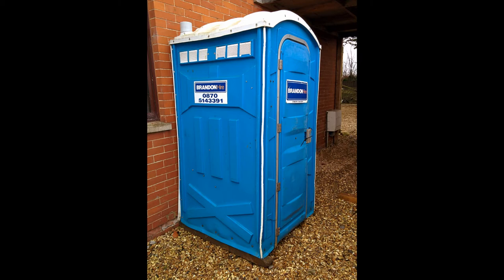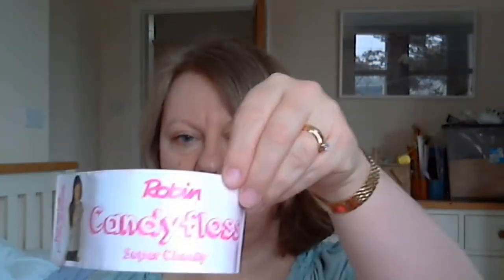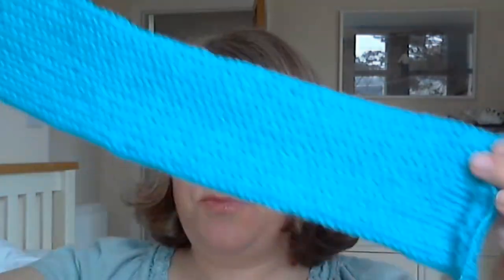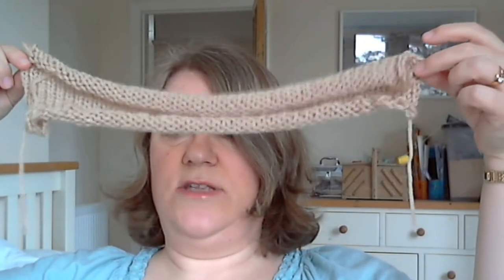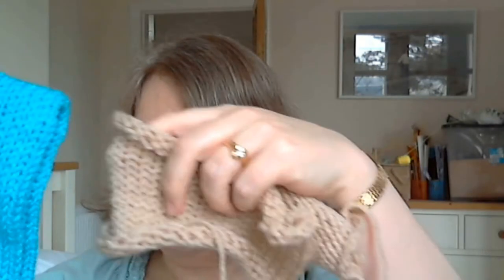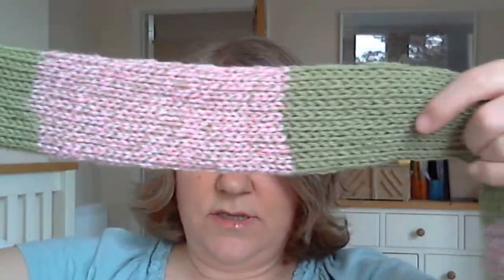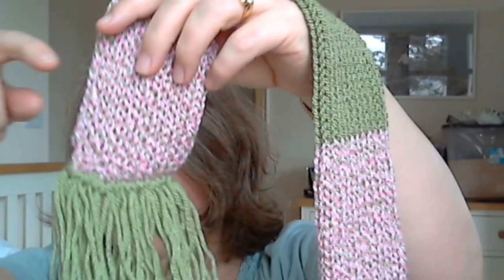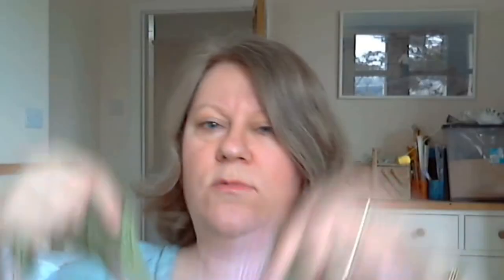#14.3 Recent Happenings and Finished Projects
The joys of a rainy climate!